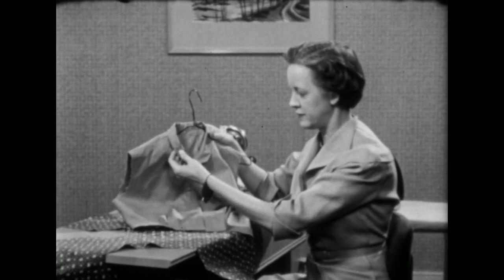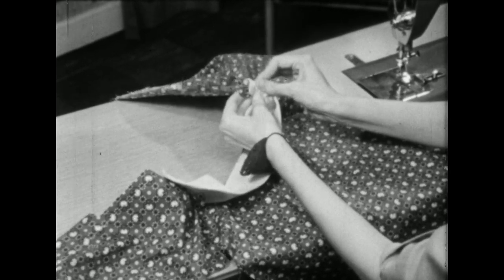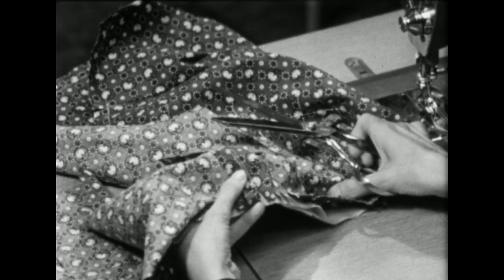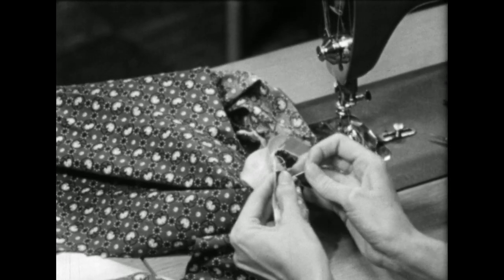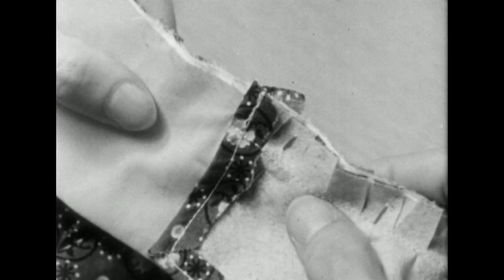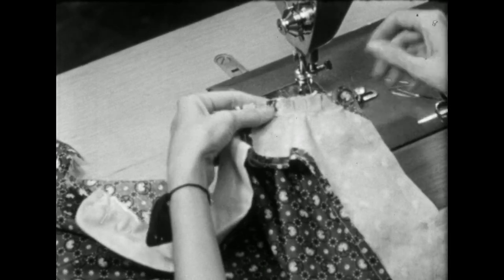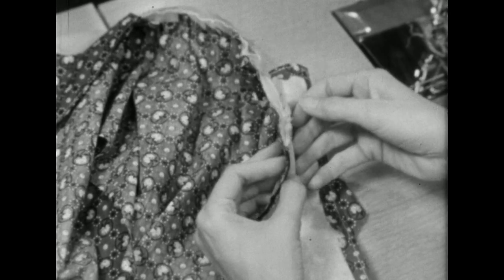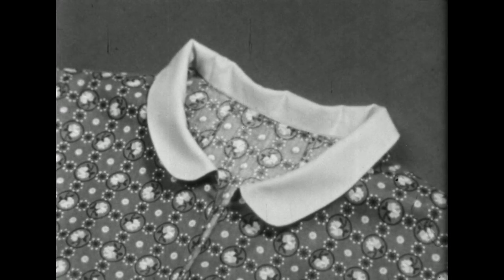(AV03431) Sew Easy #13, How to Attach Your Collar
Joining the finished collar to the neckline.

Creator: Home Craft Films and ISC Extension Service
Date: 1954
Original Format:16mm B/W positive
Original Digital Format: 2K DPX